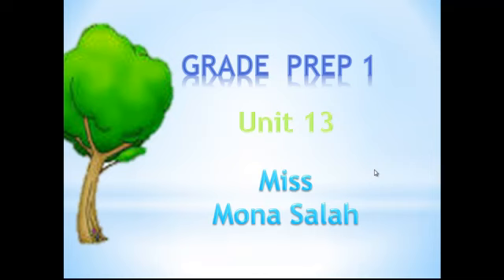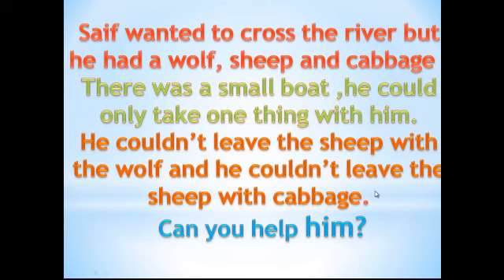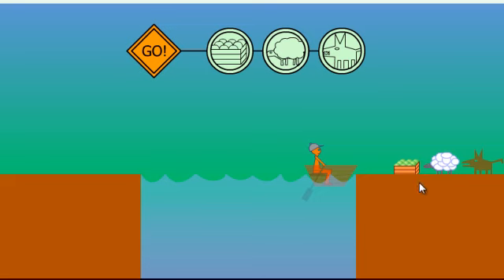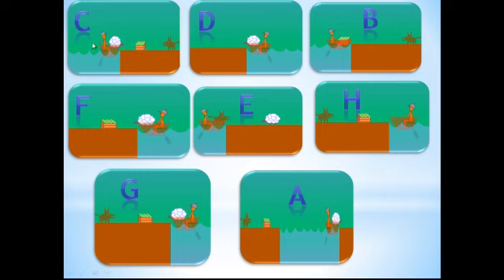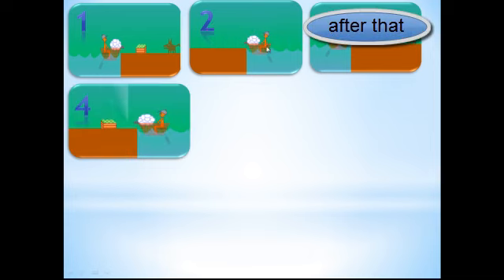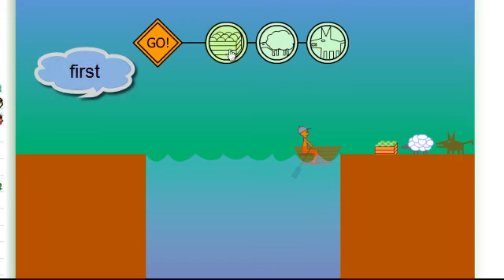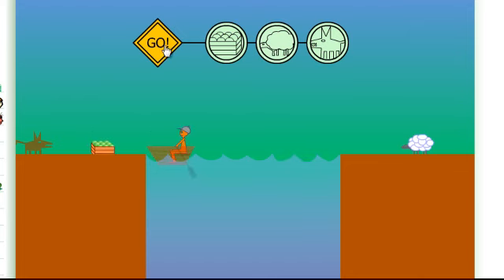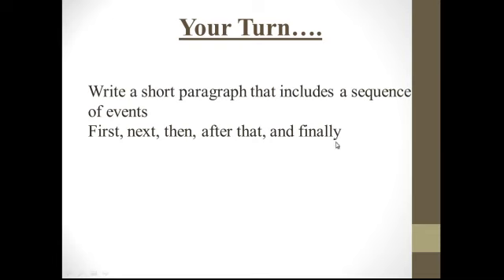Unit 13: What Should I Buy? | اللغة الإنجليزية | الصف الأول الإعدادي | الترم الثاني | نفهم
الدرس من مساهمات أ. منى صلاح -